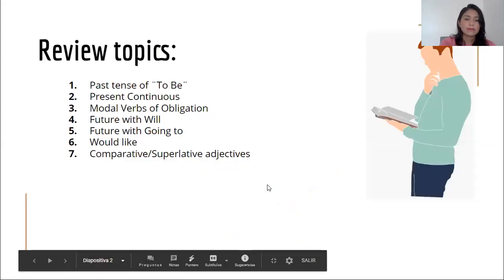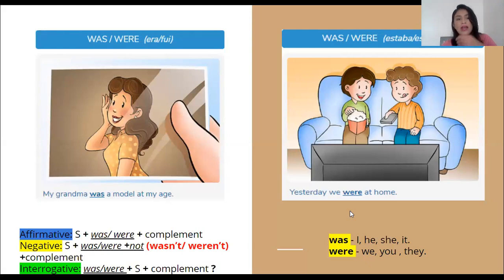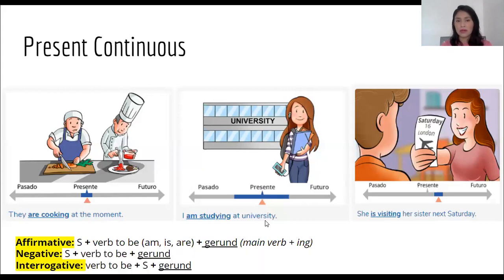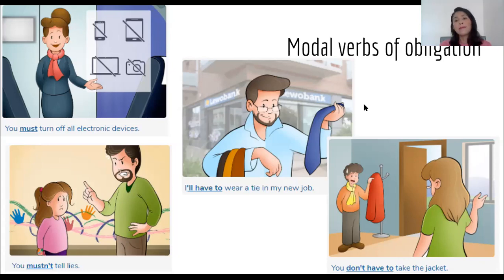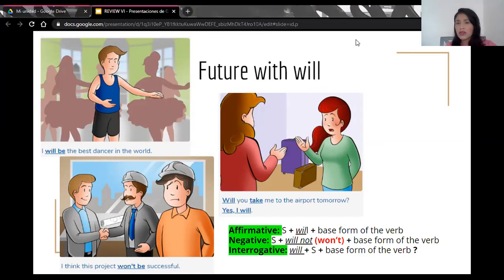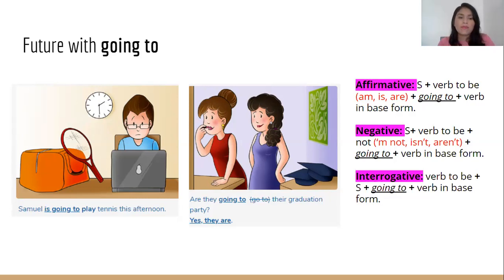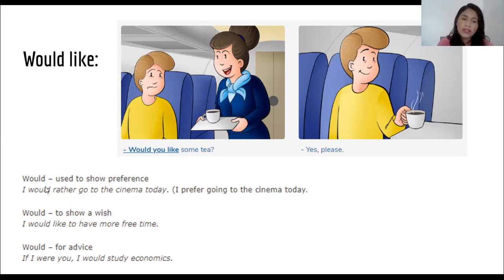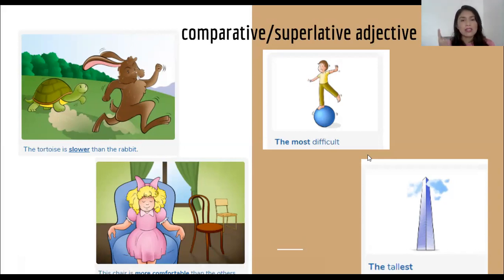Julio 20/ FISIO VI B CLASS